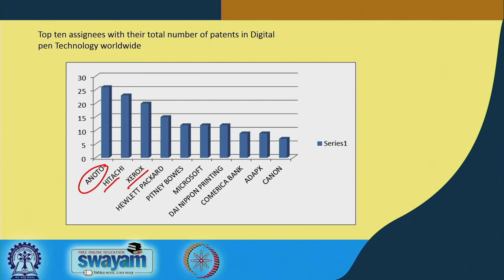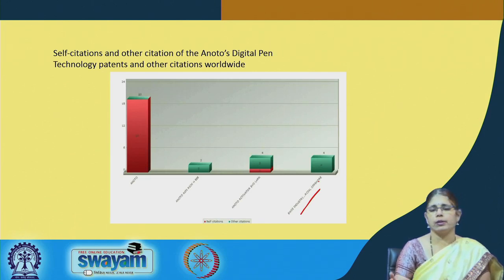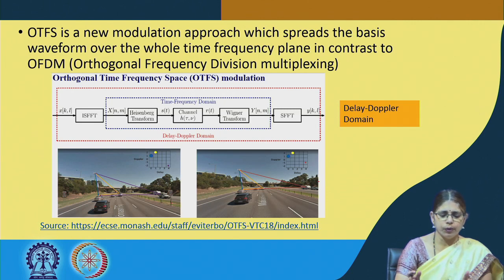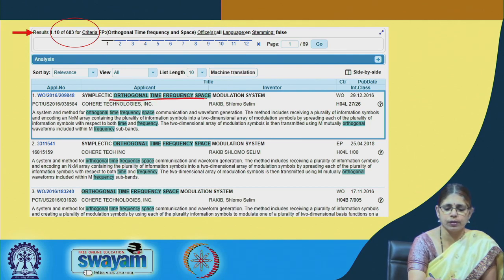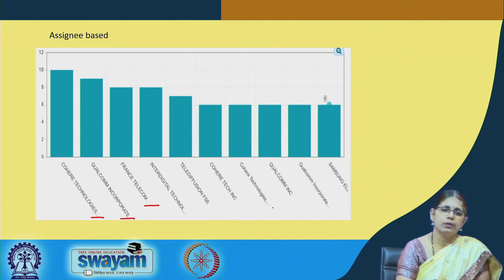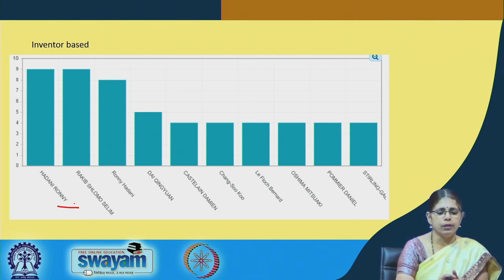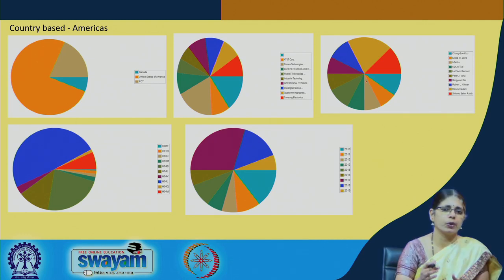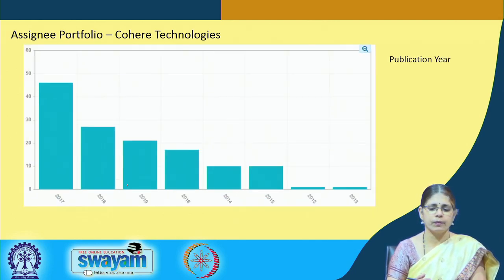Lecture 29: Hands on Patent Landscape (Contd.)